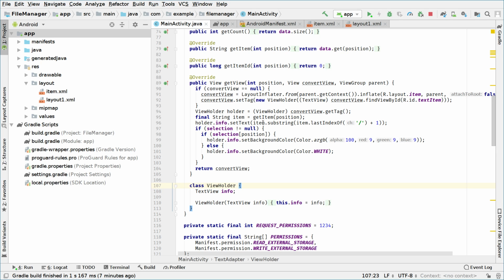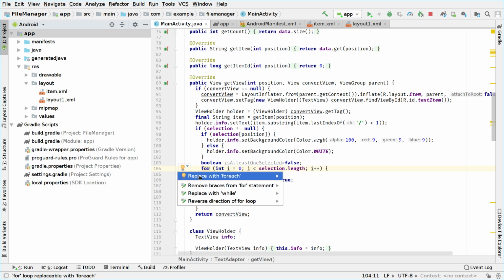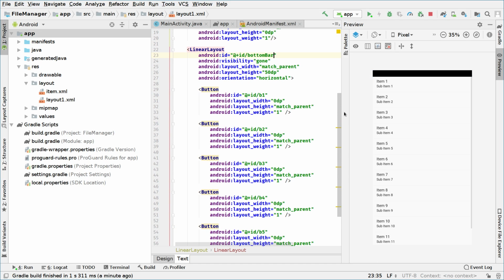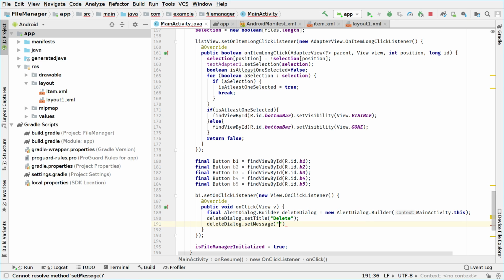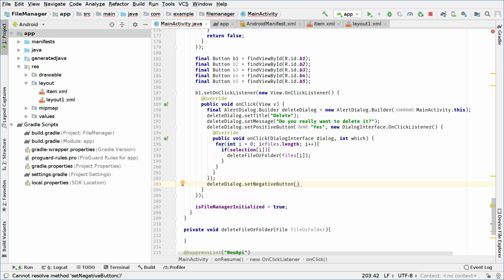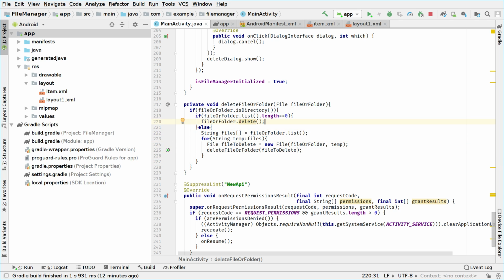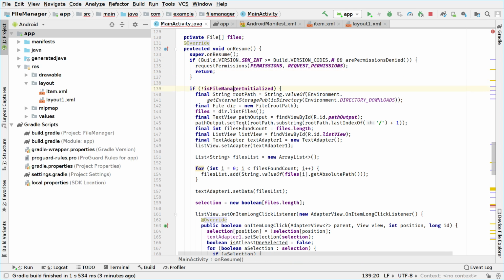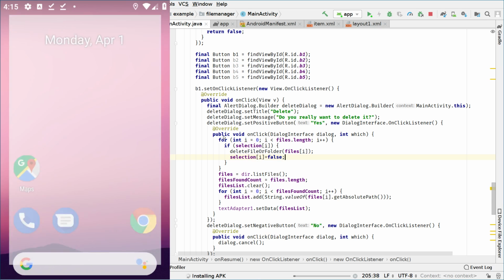Adding feature to delete files and folders